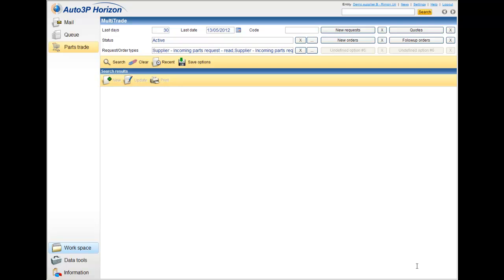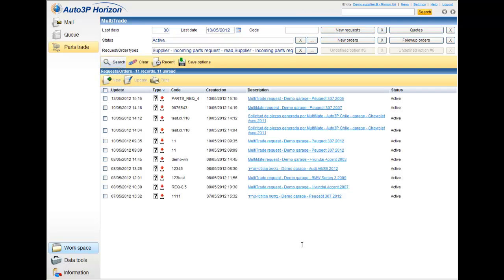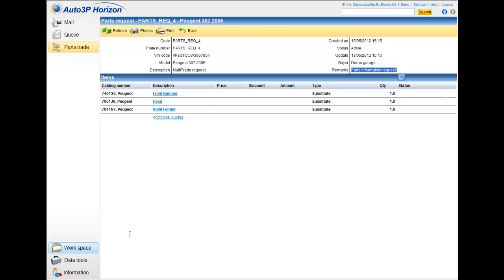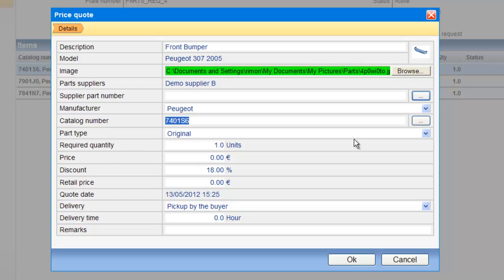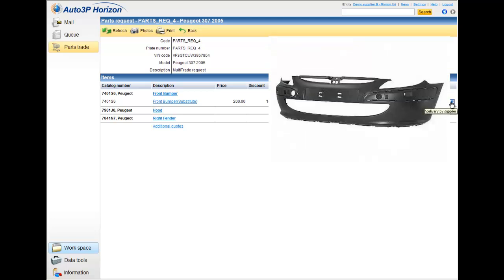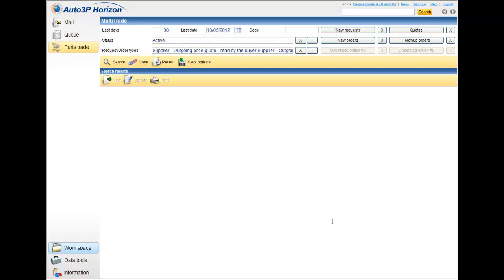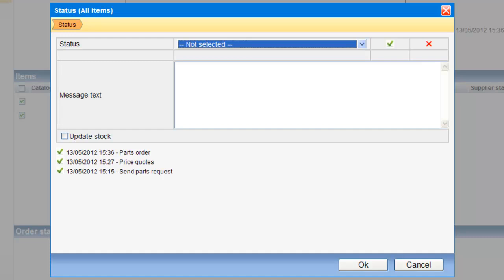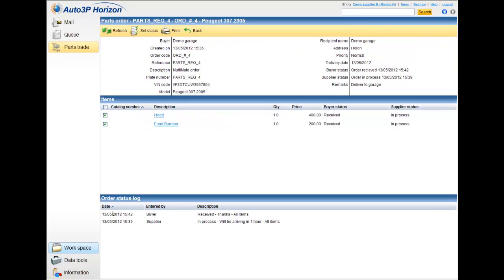Auto3P Horizon - Parts Trade - MultiTrade - Suppliers - Automotive Software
MultiTrade is an online trade environment that enables professional automotive parts consumers and suppliers to communicate and trade in a safe, efficient and cost-effective manner.